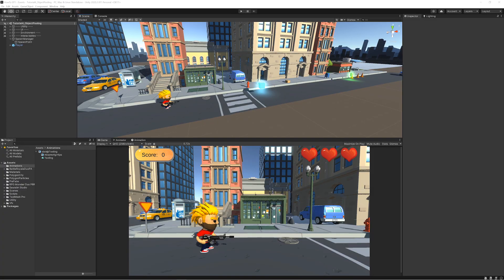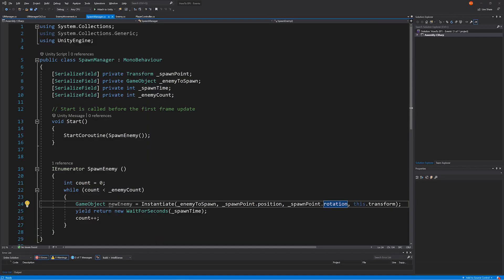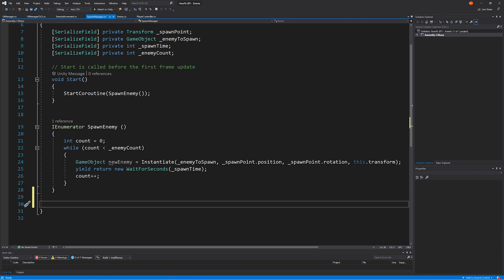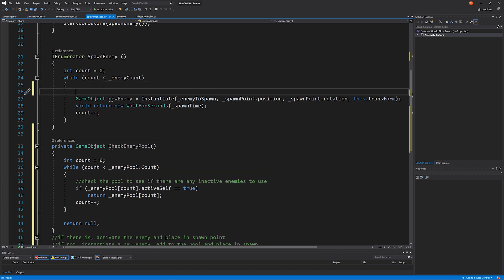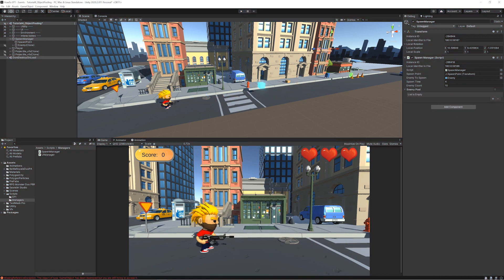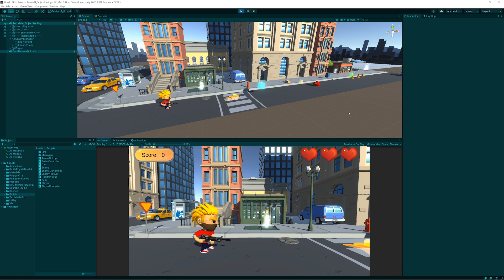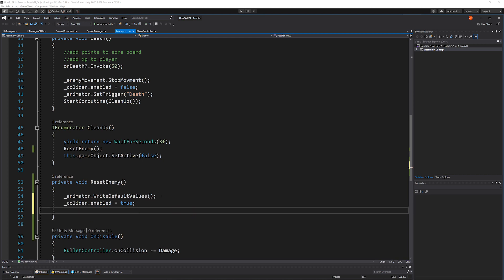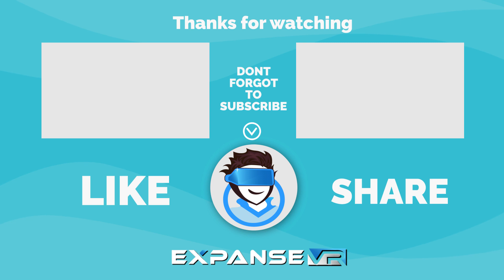Object Pooling Tutorial for Unity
If you are new to Unity or C# then you may not have yet come across object pooling. In this HowTo video, I will be going through why you use object pooling to optimize your code and how to implement it for your spawning enemy objects in Unity.

Want to discuss the concept in more detail? Like to participate in some weekly coding challenges? Join me on my Discord channel for this and more:

If you find this video on Object Pooling in Unity useful, make sure to check others in the HowTo series:

If you are interested in the character I used in this video, it's a free asset on the Unity store.

And if you want to start learning how to make your game look really cool, Shaders for Unity are a must. You can follow along, learning how to make a health/mana bar in my beginner Shader Graph series below:

Timecode
0:00 - Intro
0:08 - Object Pooling explanation
1:09 - Object Pooling example
5:04 - Designing your Object Pool System